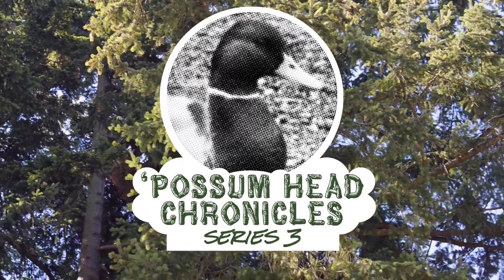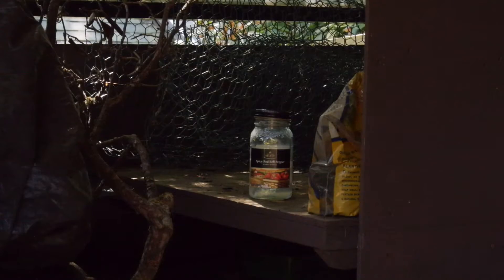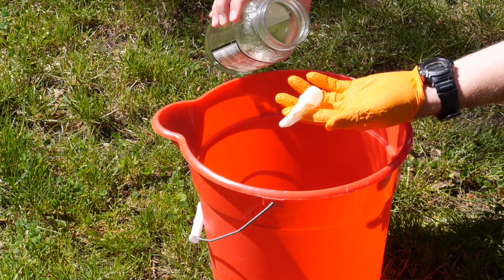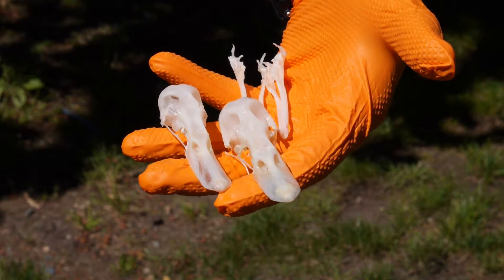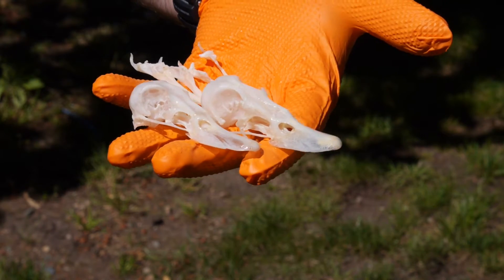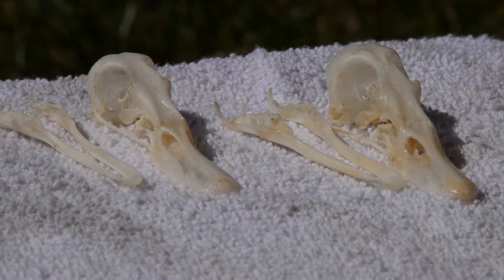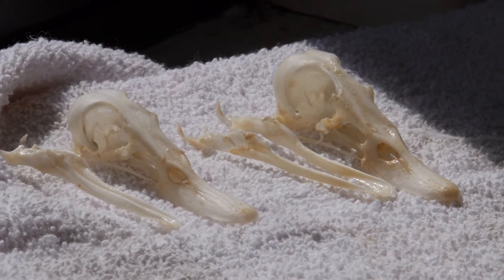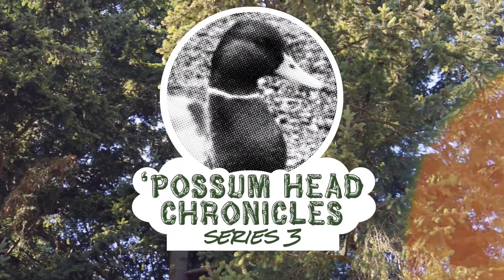'Possum Head Chronicles, series 03, episode 12